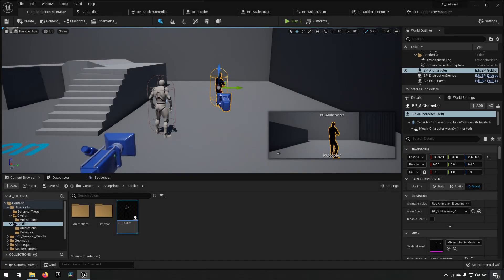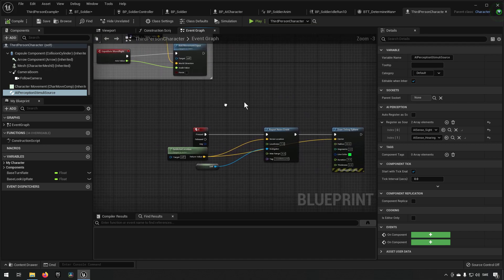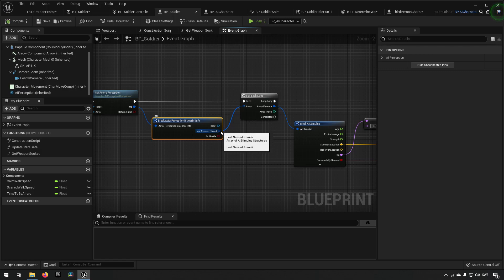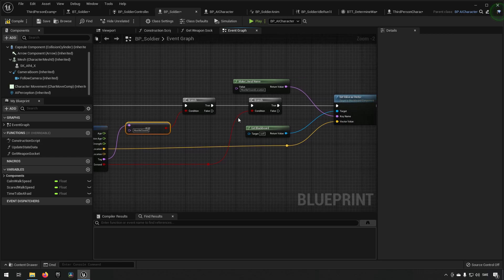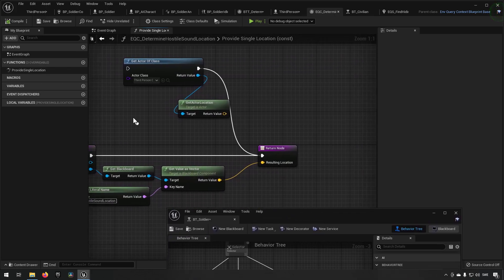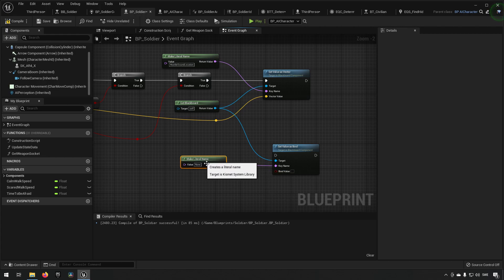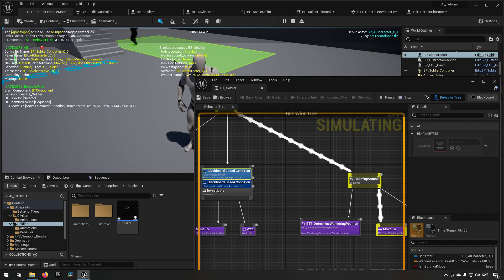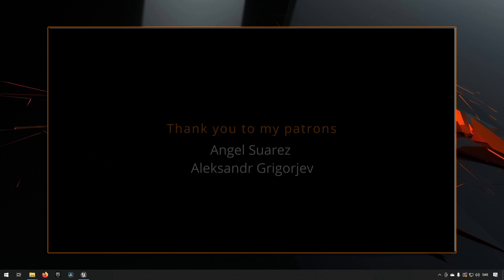Tutorial: AI - Soldier cover example Part 2/4 - Unreal Engine 4 + Unreal Engine 5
In this episode we create a soldier AI to show how we can create the behavior of taking cover in Unreal engine 4 and Unreal engine 5.